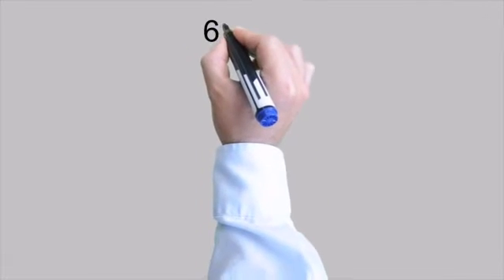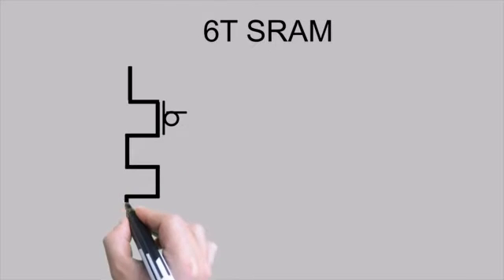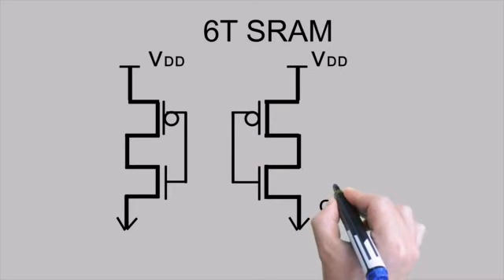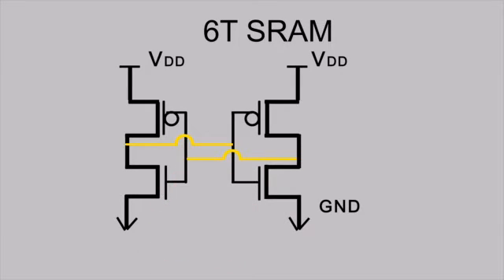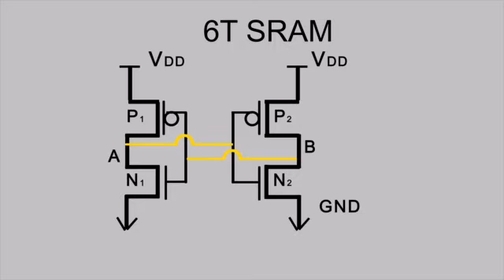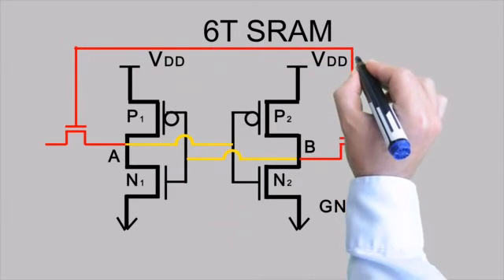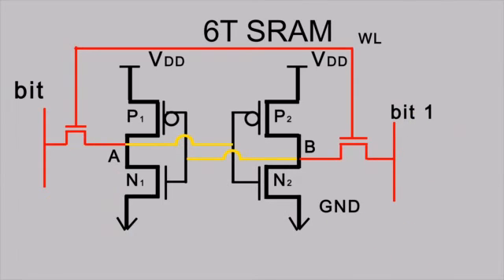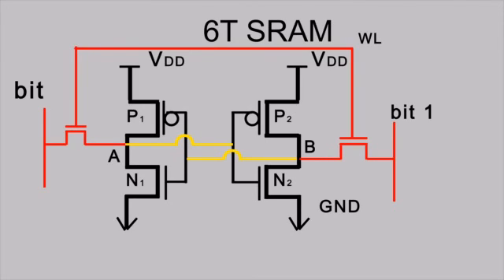What is SRAM?